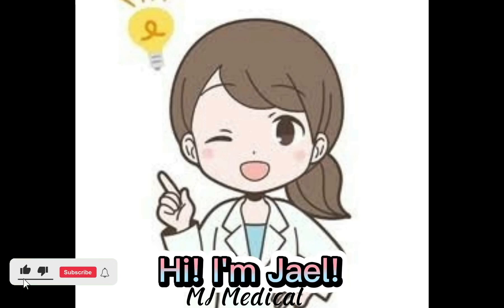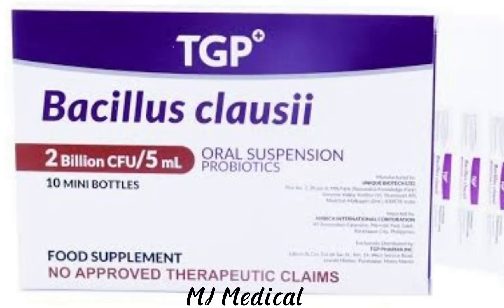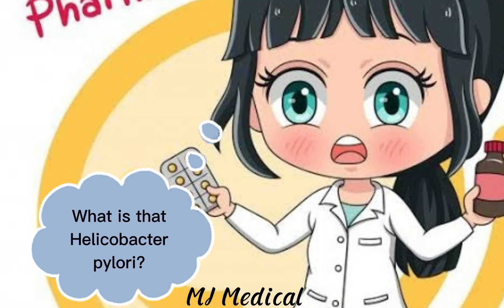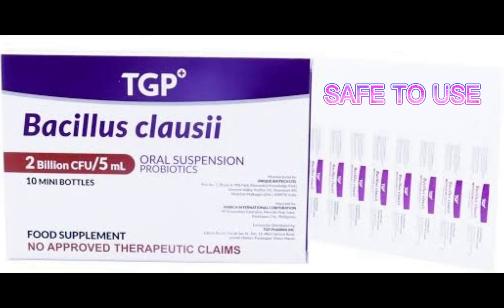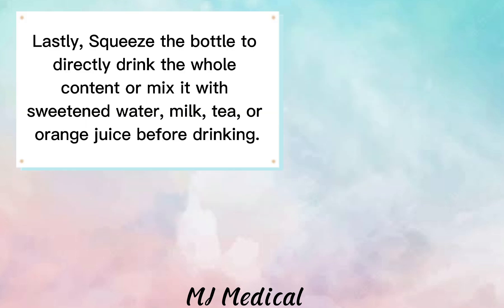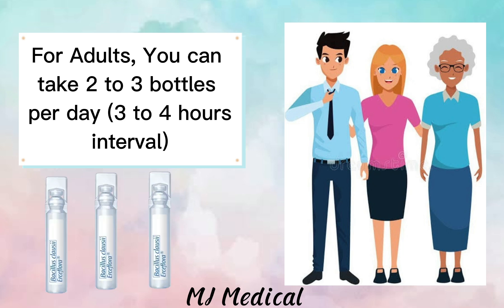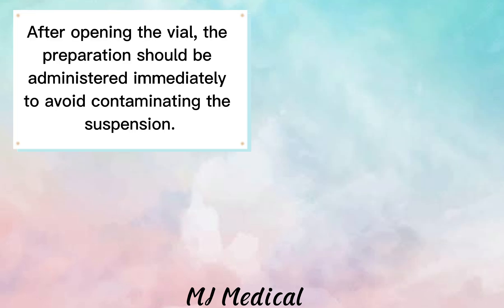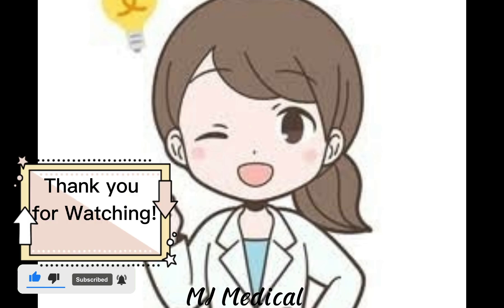ERCEFLORA I BACILLUS CLAUSII I FOR DIARRHEA I PHARMACY KNOWS